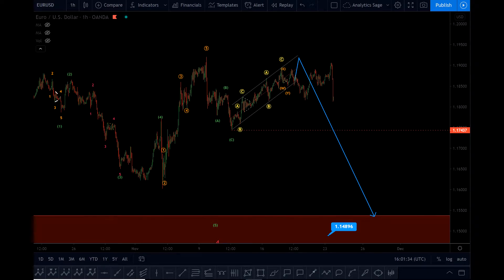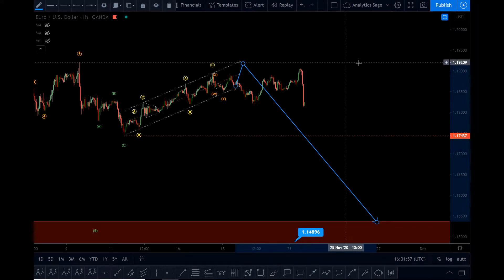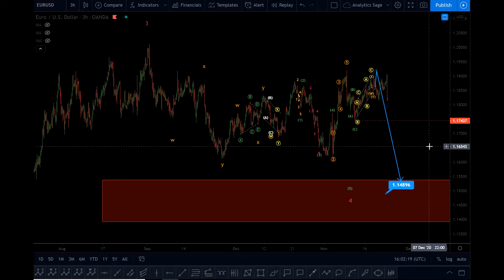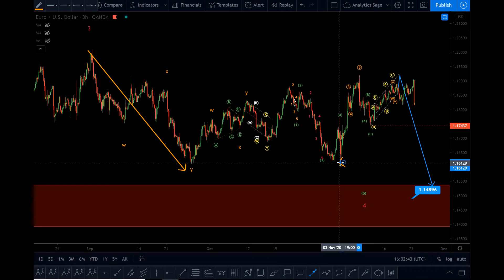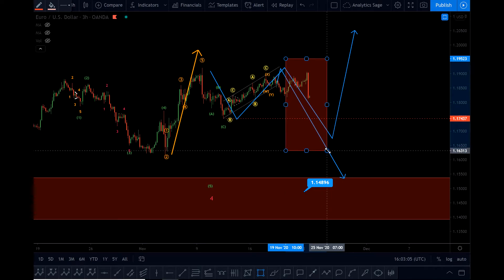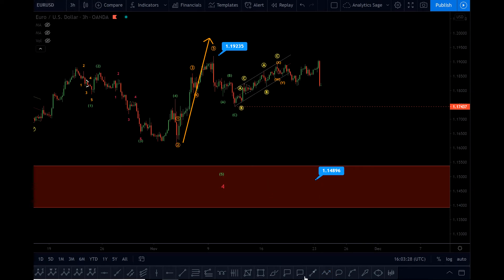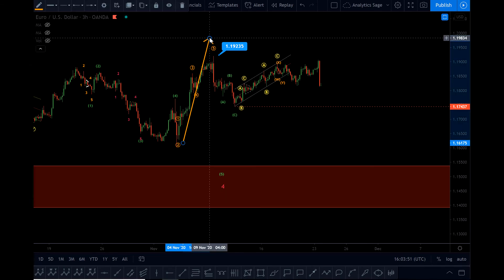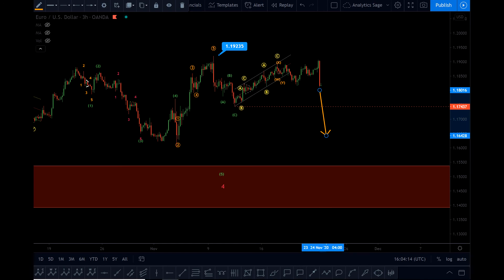EUR/USD technical price analysis using Elliott wave 23.11.2020